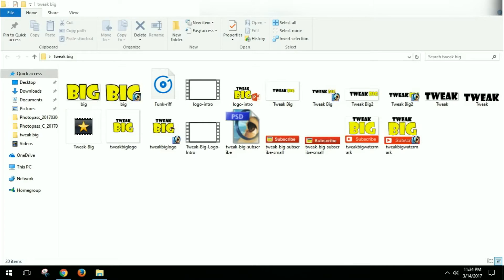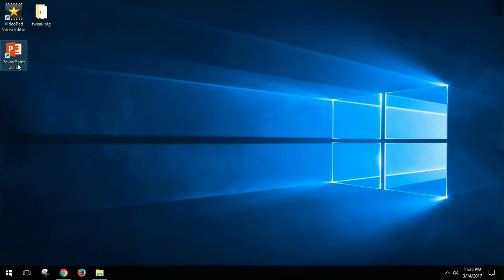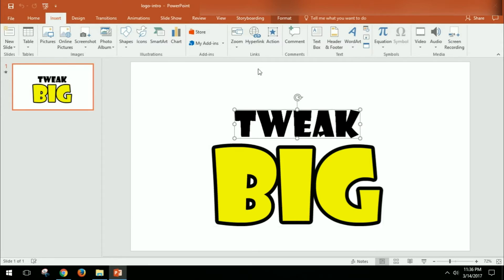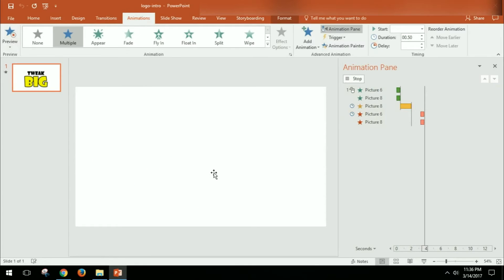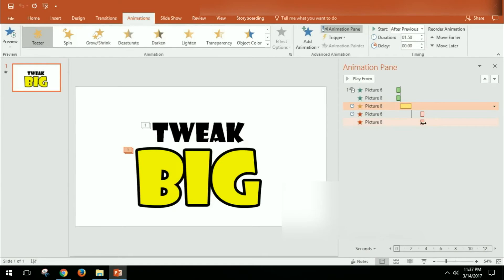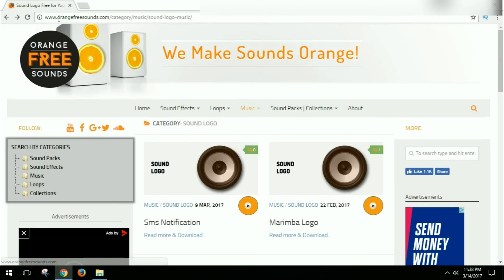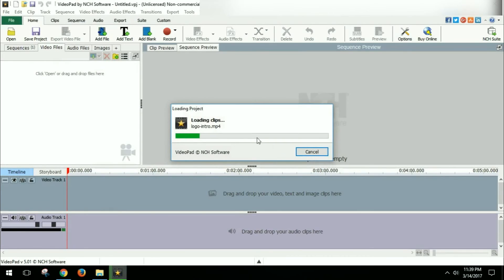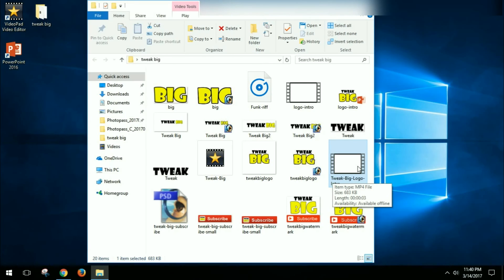Make an Intro for your YouTube videos with PowerPoint and VideoPad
In this video we show you how to make an intro exactly the way we made ours. We used PowerPoint since we had that available to us. This would be the only program in this video that would cost you any money if you do not have it or have a office 365 subscription that allows you access to it.

We also use VideoPad Video Editor which can be used free non-commercially.

We also picked up our logo sound for free on this

In the video we walk you through the steps we took to make an intro for our youtube channel.

I hope this video helps you make an intro for your videos or channel.